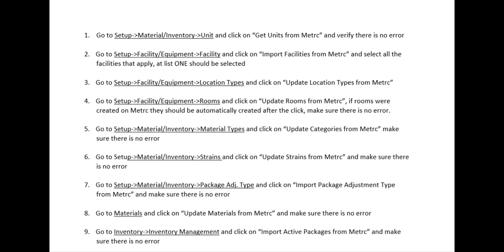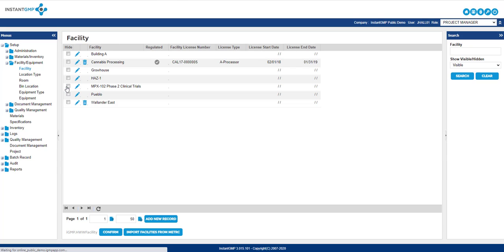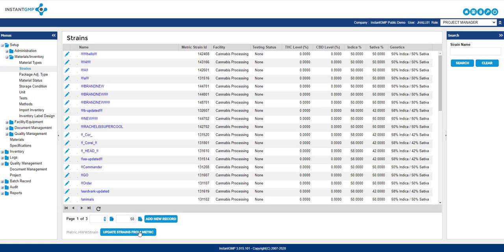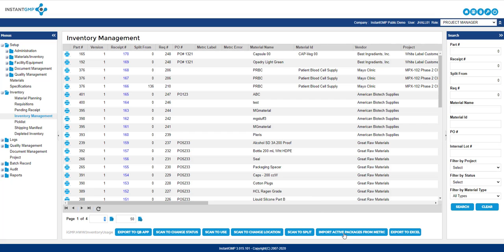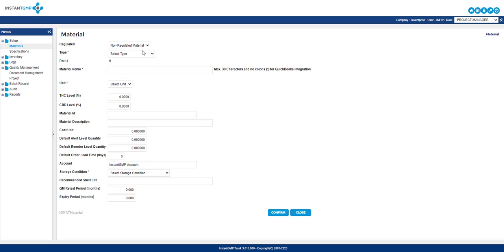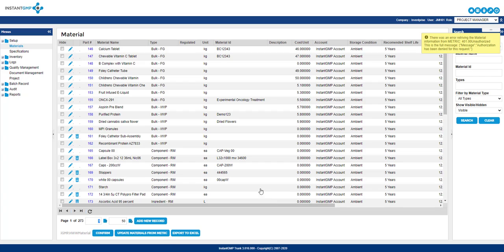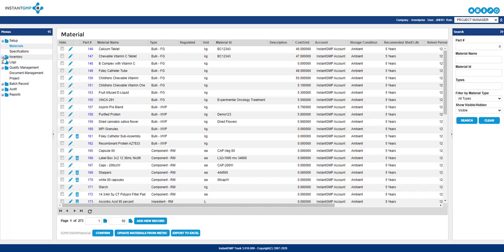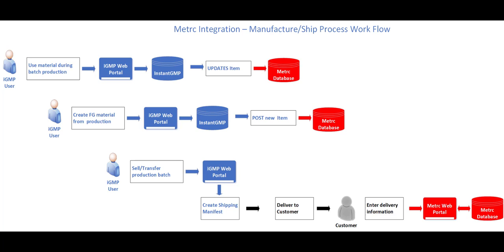InstantGMP™ TNT: METRC Integration Walkthrough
InstantGMP™ is now integrated with METRC. Users can seamlessly communicate inventory data between the state-regulated METRC system and InstantGMP's FDA compliant system. The following video will help new clients configure their METRC and InstantGMP systems.